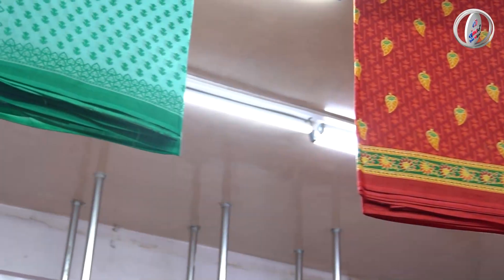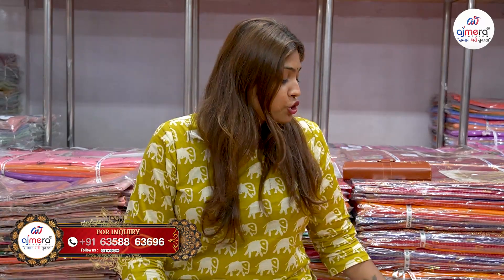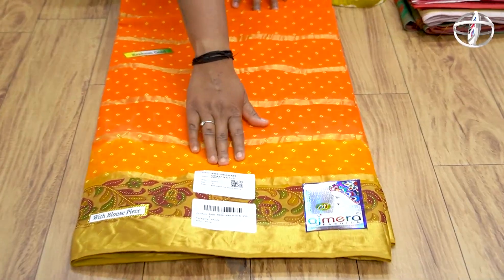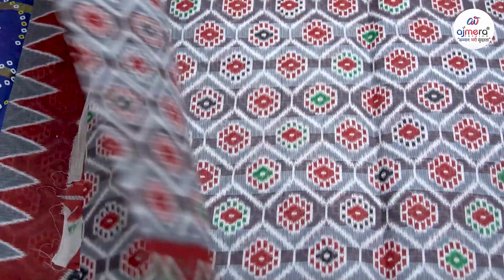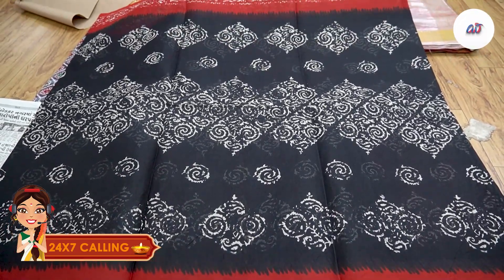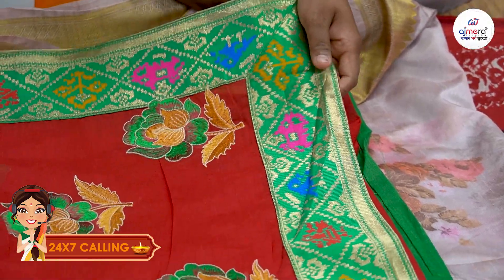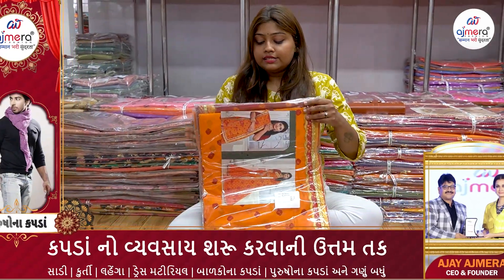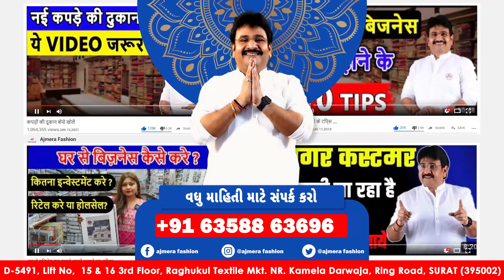શ્રાવણ સ્પેશ્યલ ગુજરાત ની famous કોટન સાડી | Soft Silk Cotton Saree | Bandhani Cotton Saree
🎊Ajmera Fashion.

જય શ્રી કૃષ્ણ મિત્રો ,

આજ ના વિડિઓ માં સ્પેશ્યલ કલેકશન લઈને આવ્યા છે શ્રાવણ સ્પેશ્યલ ગુજરાત ની ફામૉસ કોટન સાડી ફક્ત 140/- થી શરુ થઇ જાય છે. જ્યાં તમને કોટન  , જામ કોટન , માગુ કોટન આ પ્રકાર ની વેરાયટી  મળી જશે

આ સાડીઓ ગુજરાત ની ફેમસ સાડીઓ છે .આ કલેકશન  તમારી દુકાન માટે એકદમ પરફેક્ટ છે કારણ કે આ સાડી નો ની ડિમાન્ડ અત્યારે  બહુ જ છે. જો તમારે ઘરે થી ધંધો કરી રહ્યા છો કે તમારો Show room  હોય તો 100 એ 100 % આ  કલેકશન Add કરો .

વધુ સાડીઓ જોવો હોય તો આ વીડિઓ જરૂર જોવો

તમારો આભાર
ટીમ અજમેરા ફેશન
સુરત